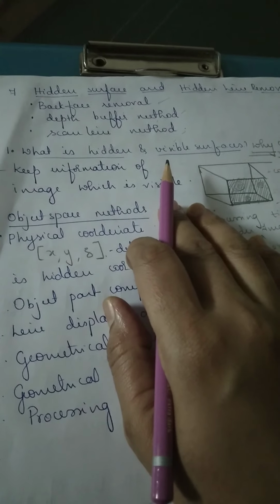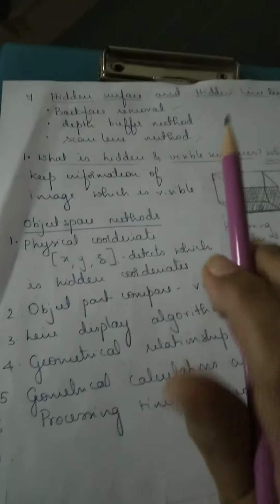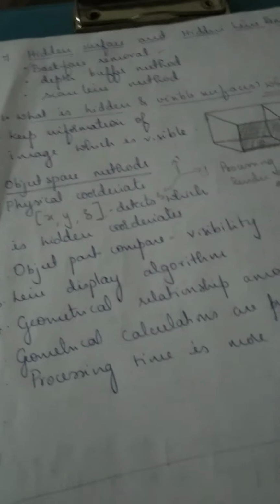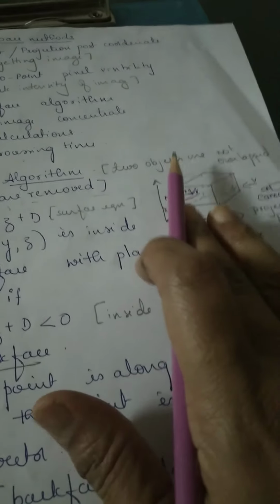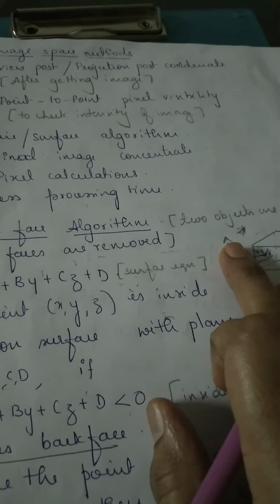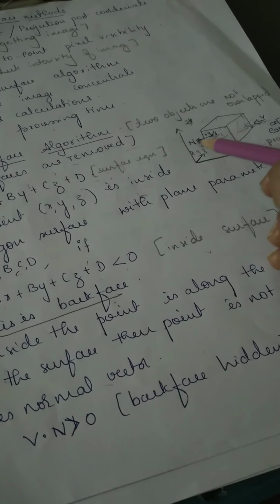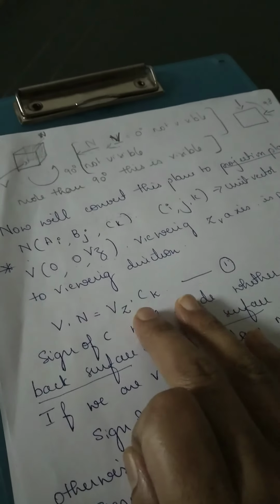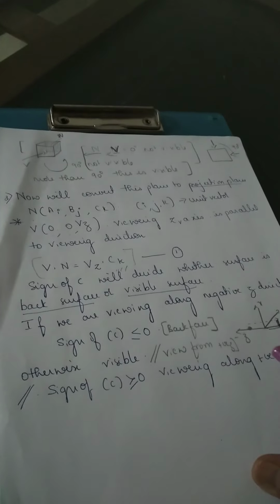Hidden surface l back face algorithms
Unit 7 .Back face algorithms